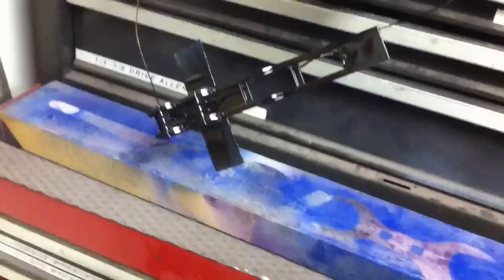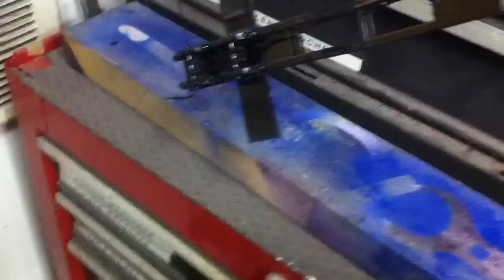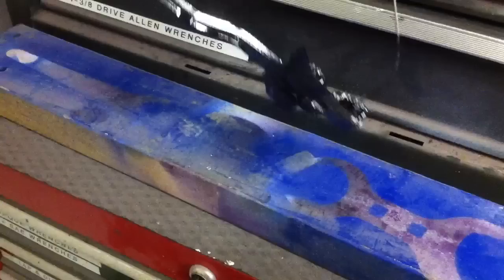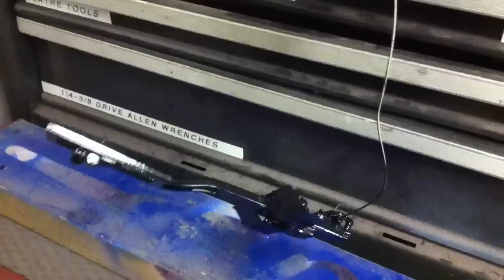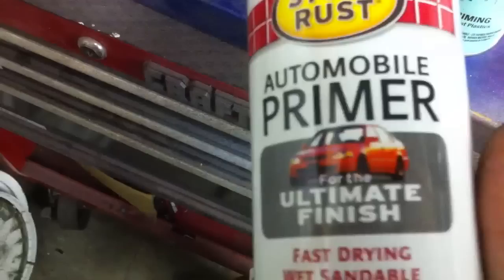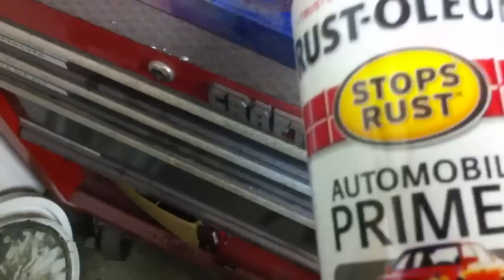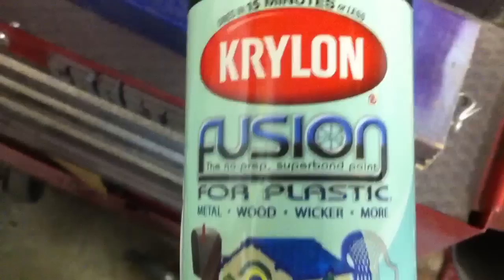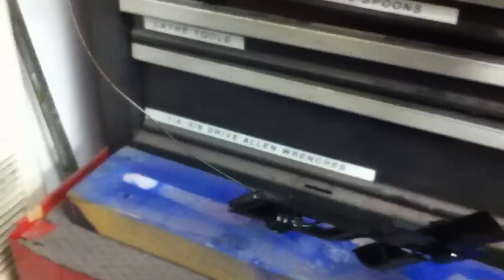Spray painting scale models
This is a How-To video of how I do some of the things I do. Spray painting scale models is included in this video.